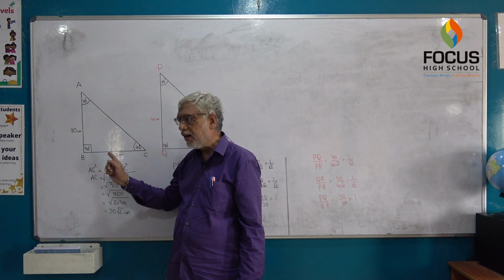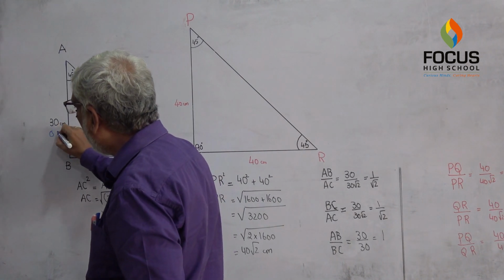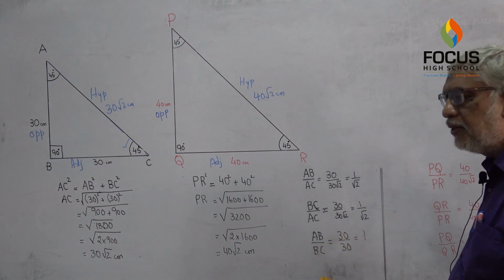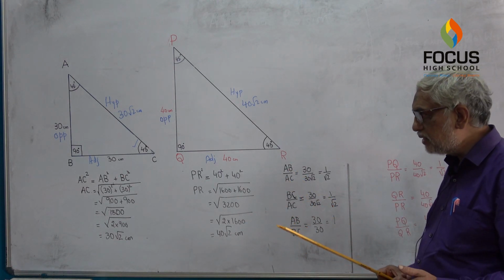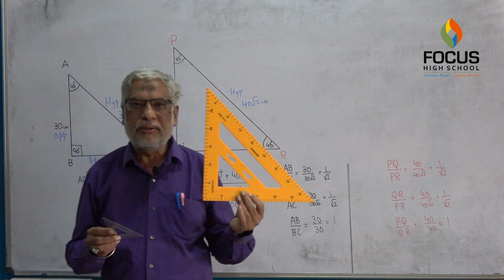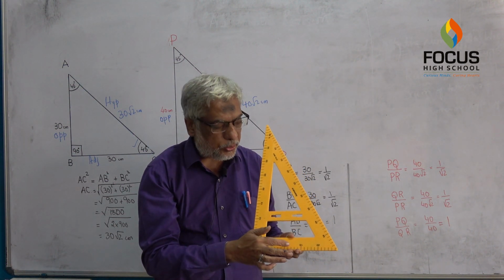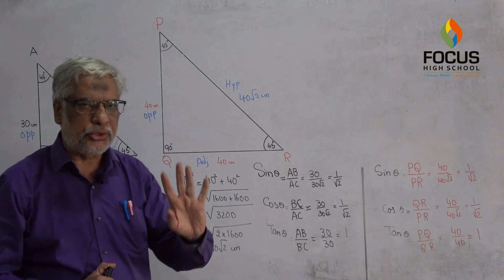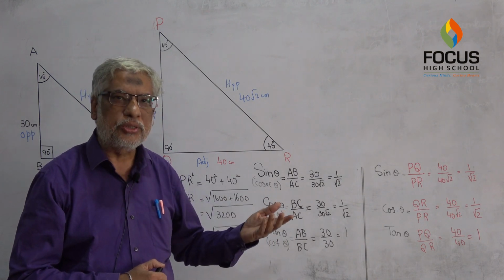Introduction to Trigonometry - Mr. Sajid Naqvi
Introduction to Trigonometry by Mr. Syed Sajid Asghar Naqvi